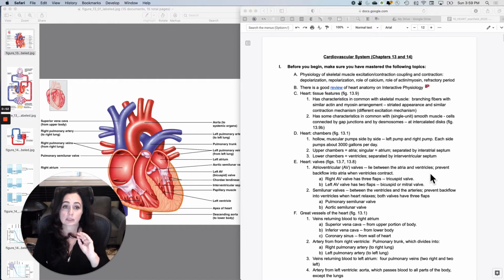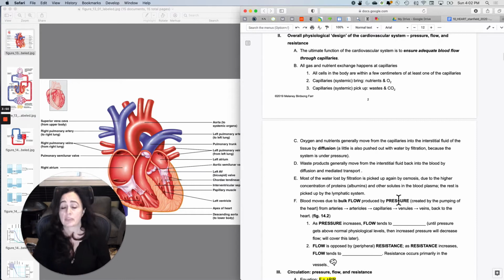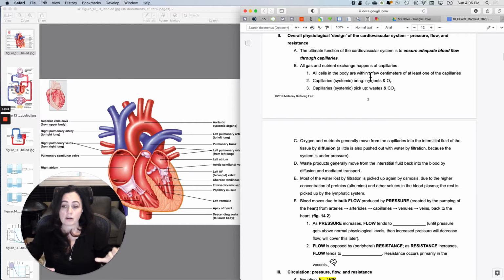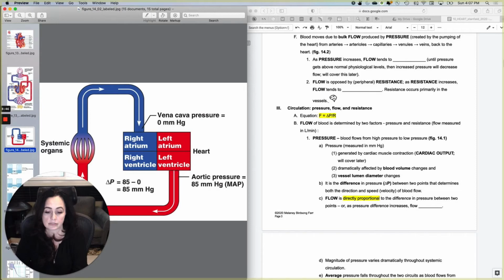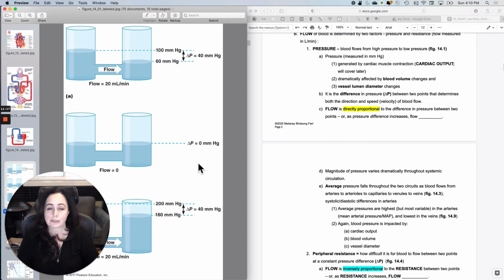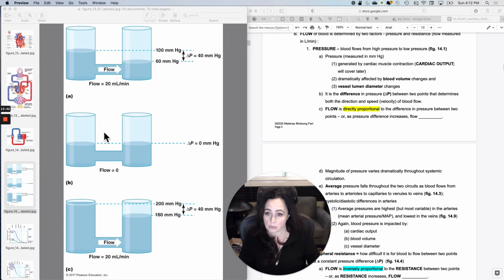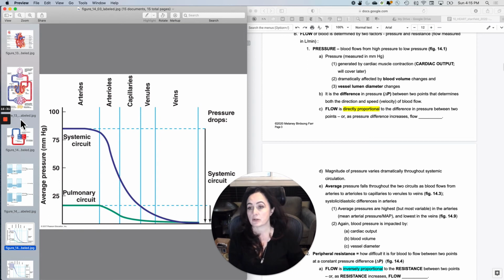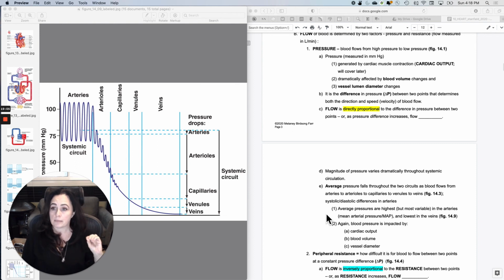Cardio phys1 Intro & Pressure Flow Resistance